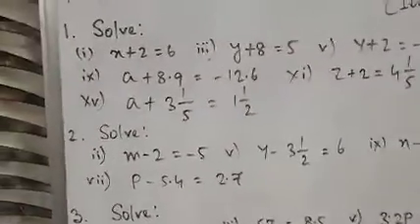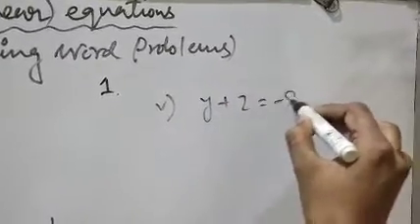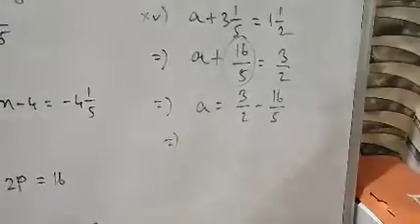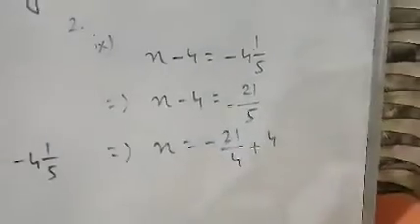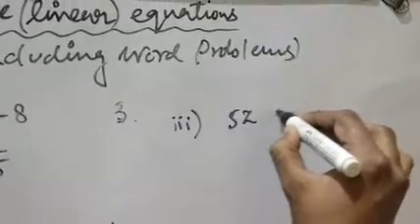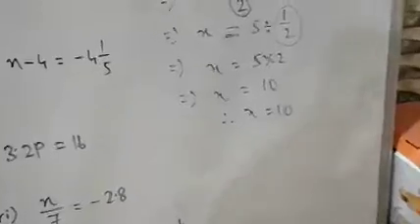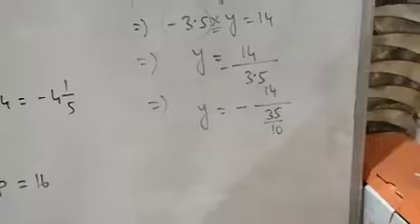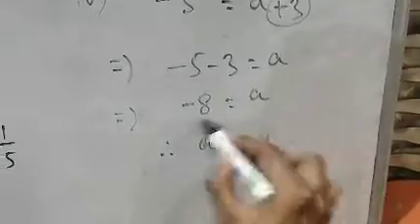SIMPLE(LINEAR)EQUATIONS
Lecture 1

2. (vii) p-5.4= 2.7
 p = 2.7+5.4
 p = 8.1